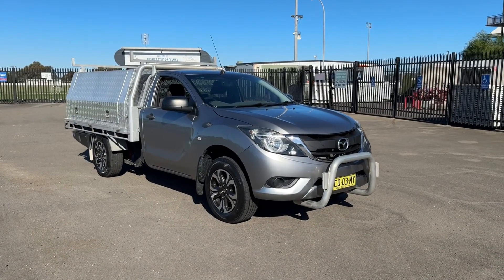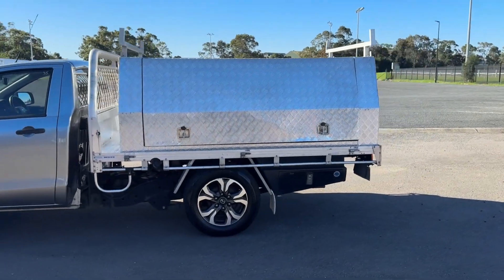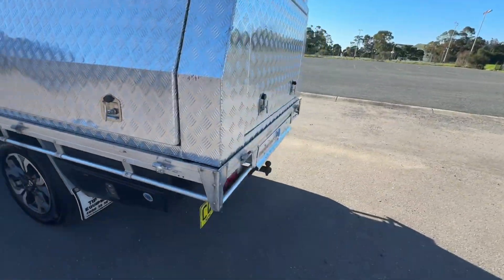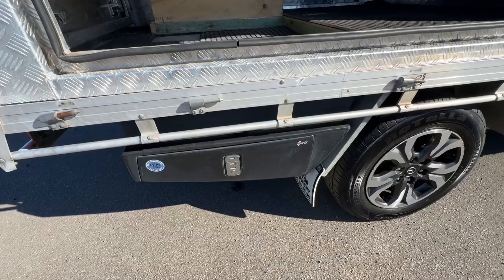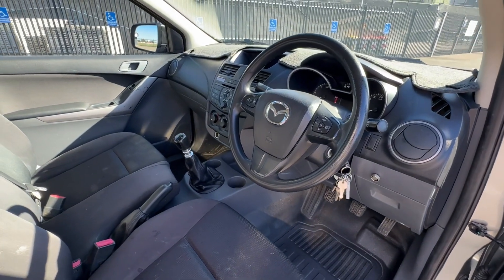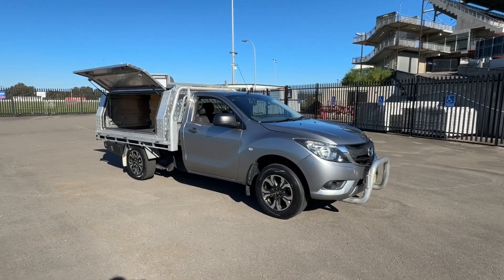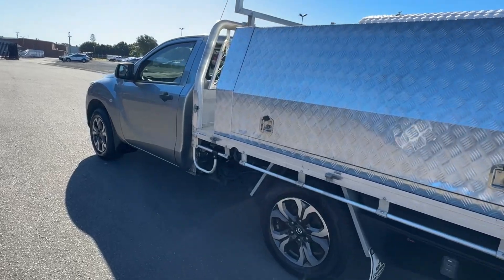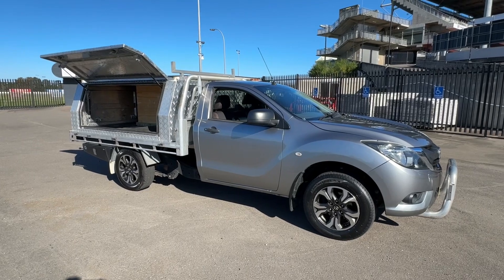2017 Mazda BT-50 XT 4x2 Turbo Diesel Cab Chassis for sale at Newcastle Vehicle Exchange